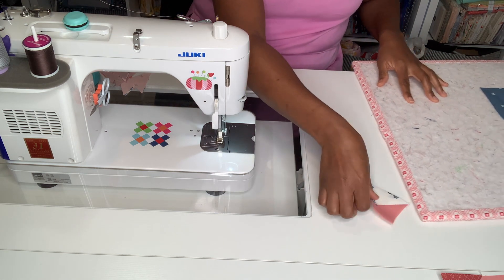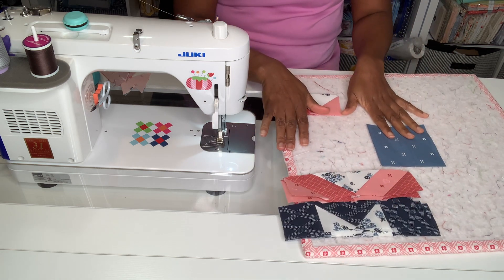Fat Quarter Shop Designer Mystery Block of month Block 6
FaceBook:  Kates Crafting Nest
Here at Youtube:  @KateCraftingNest

My sewing machine:
Juki TL 2200 QVP mini
Jonome Continental M7